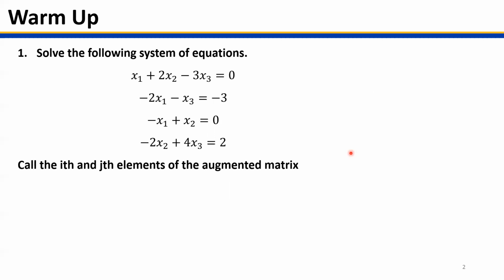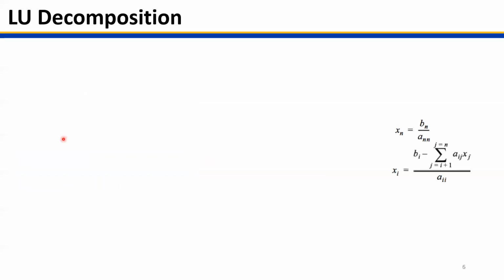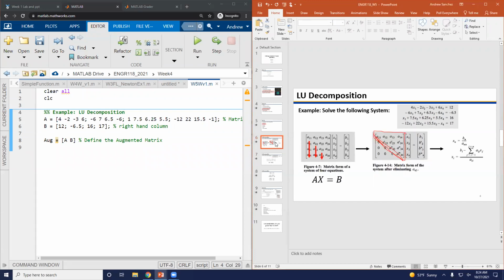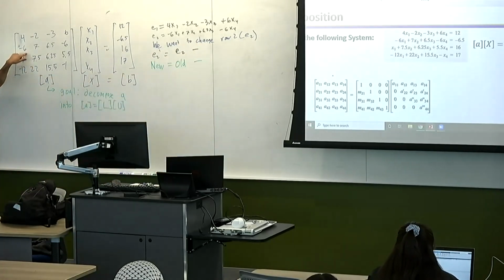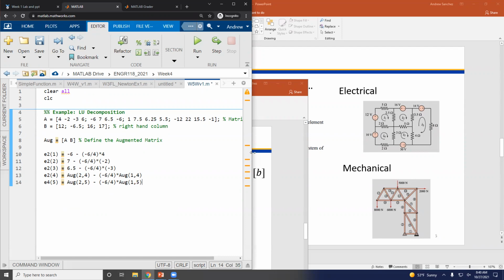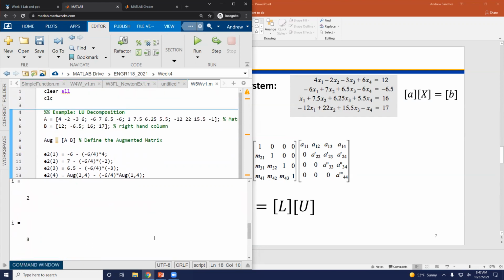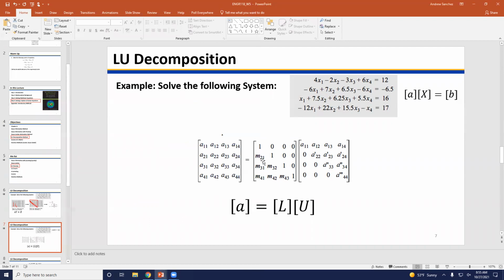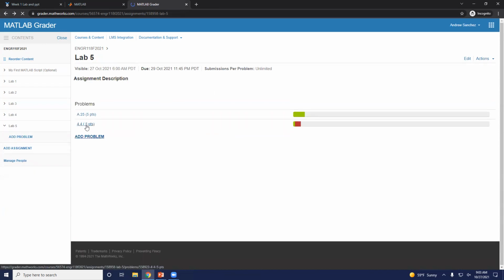Solving Nonlinear Equations | W5W| EMA 011